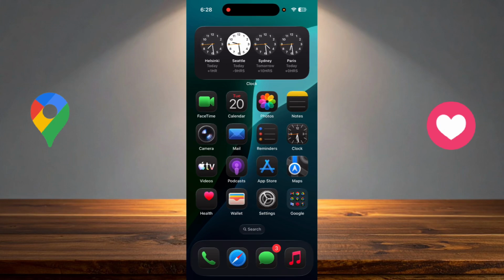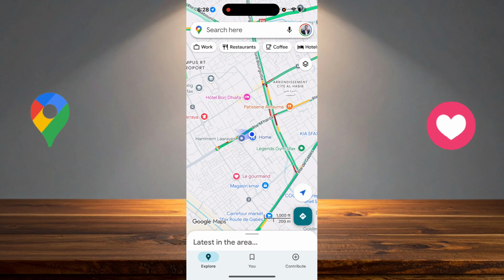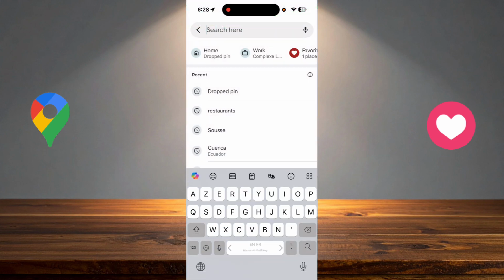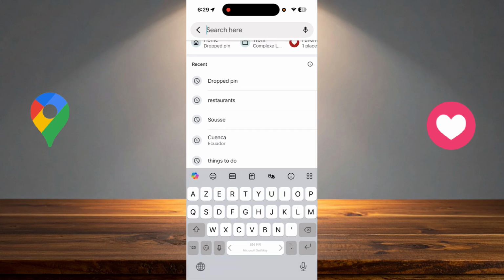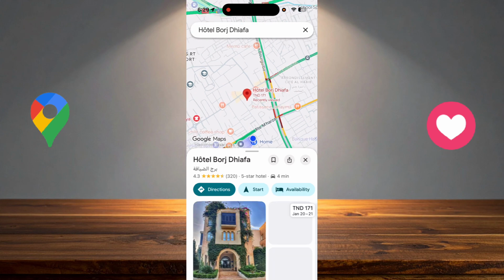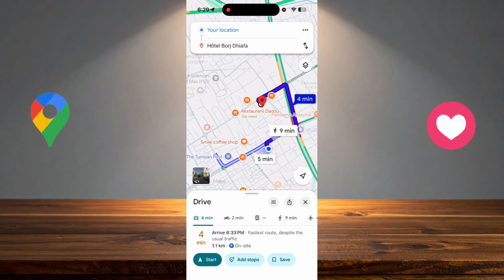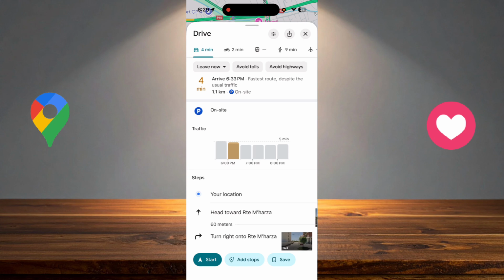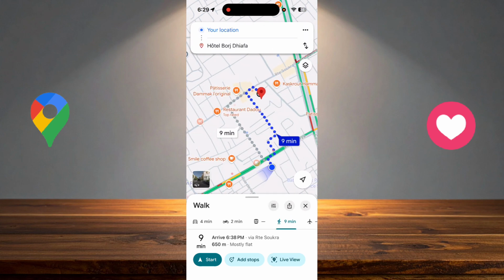How to Switch to Walking Directions on Google Maps 🚶 [New 2026 Update]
In this video, I will show you how to change your transportation mode from driving to walking in the Google Maps app. We will look at the mode selection bar where you can tap the "Walking" icon to see pedestrian-only paths, shortcuts through parks, and estimated arrival times based on your pace. I will also show you how to use the "Live View" AR feature to see giant arrows on the street so you never get lost while walking. This is the best way for beginners to explore a city center or find a nearby shop on foot. Follow these simple instructions to step out with confidence.